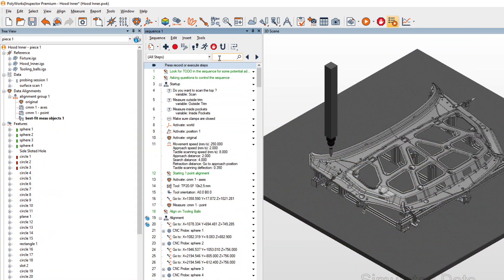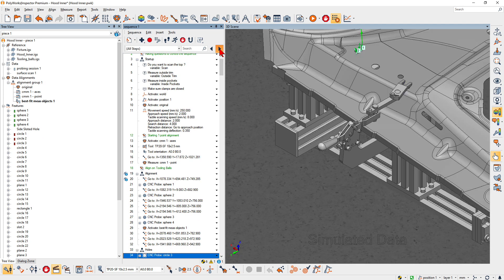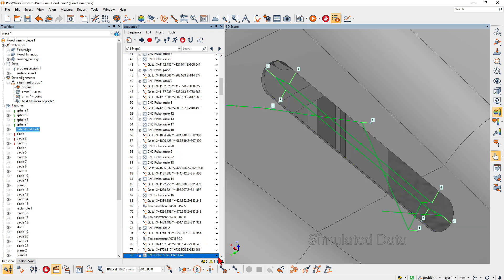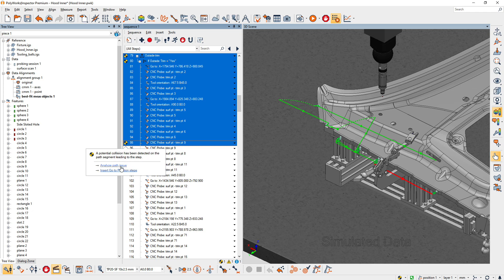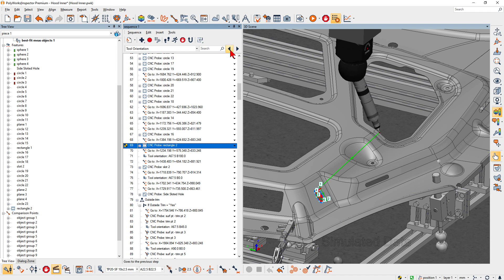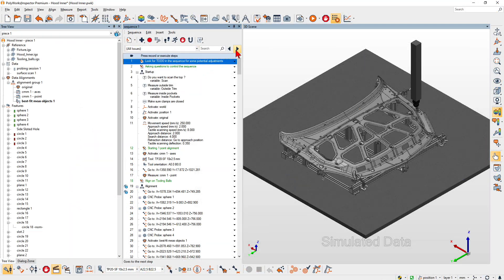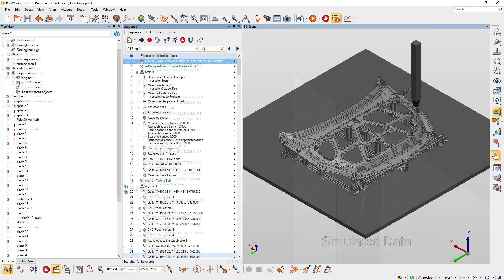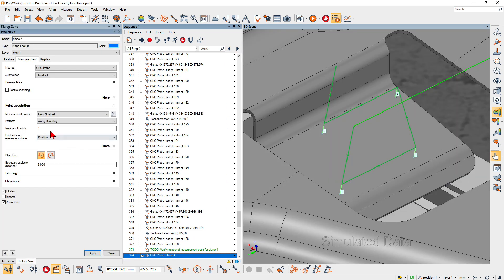What's new in PolyWorks 2023 - Efficiently navigate within large measurement sequences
PolyWorks|Inspector™ 2023 introduces new search and navigation tools to help you efficiently analyze and edit large CNC CMM measurement sequences.

Using key words, you can quickly find a specific object measurement step and edit the object’s measurement parameters.

Or find a portion of the sequence that requires additional work.

Easily find which tool orientation is used for a measurement step and redefine it!

And quickly find and fix all issues before running the sequence.

With PolyWorks|Inspector 2023, you can work productively when editing large CNC CMM measurement sequences.